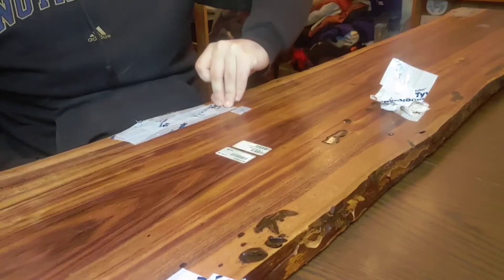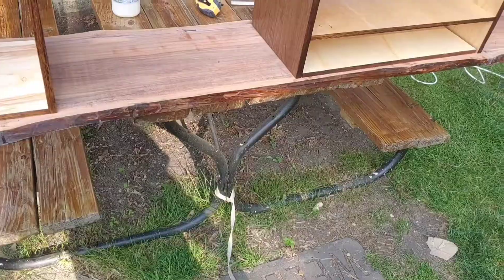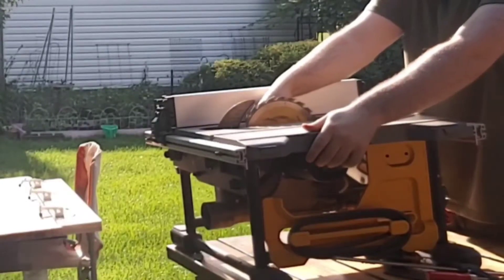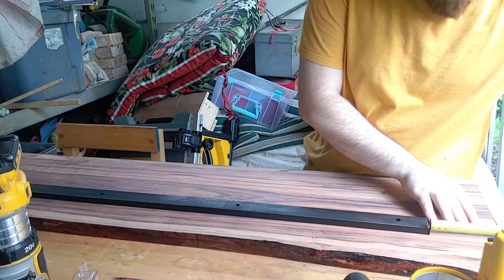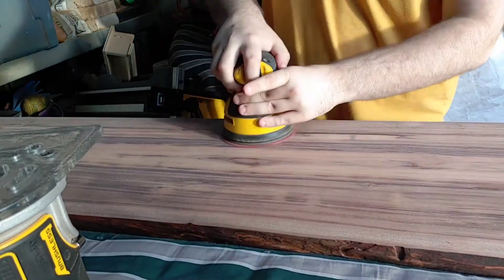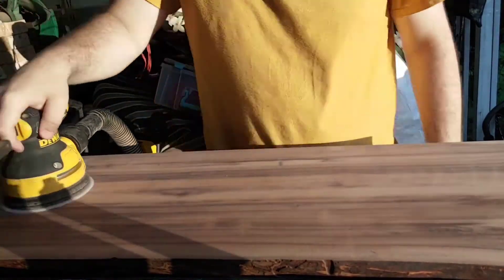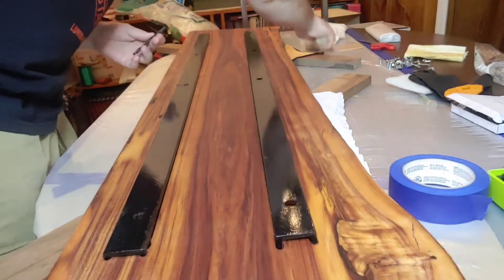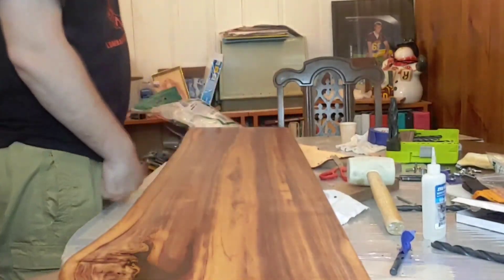Live Edge Rosewood Desk Top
Start to Finish Rosewood Desk Top. Full process Epoxy Fill, Cutting to Size, Sanding, Water Pop, Sanding, Adding C-Channel, Routing More Sanding, and Finishing with Rubio Monocoat

Best Sand Paper

Plunge Router Attachment

Best Pencils

Rubio Monocoat

White Pads

Transtinit die

Black CA Glue